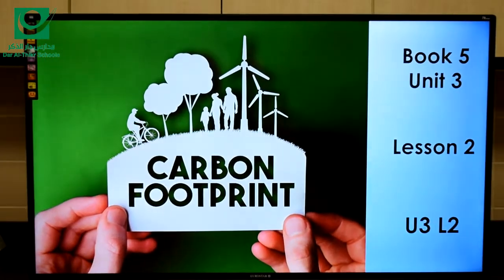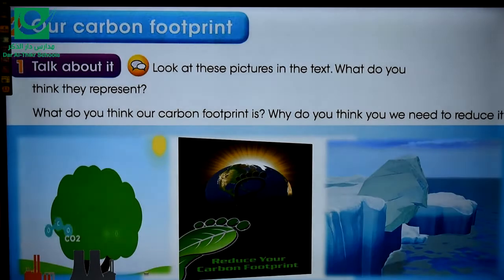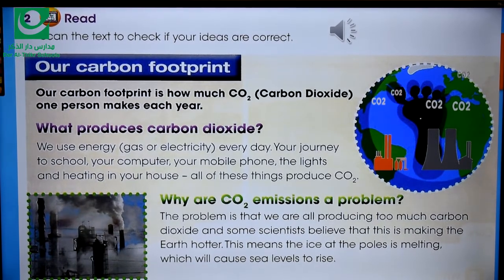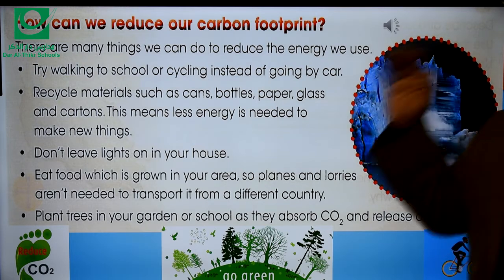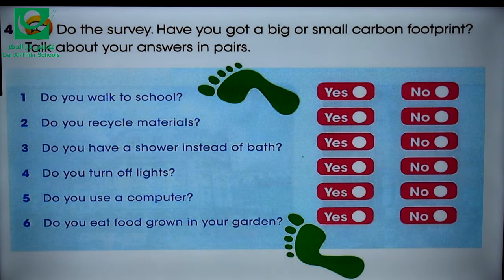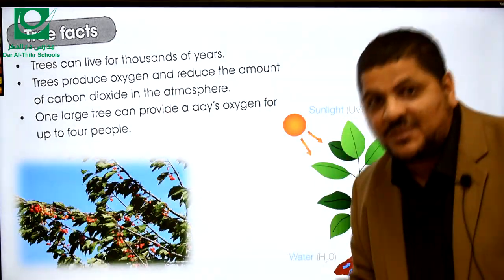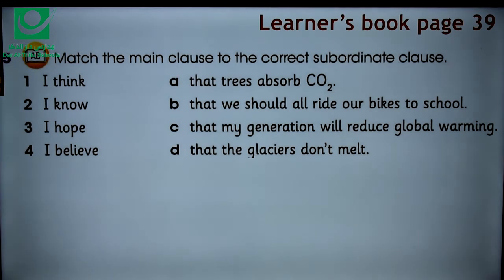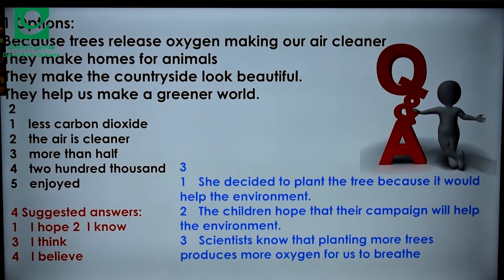Hamed Ali Global 5 Unit 3 Lesson 2